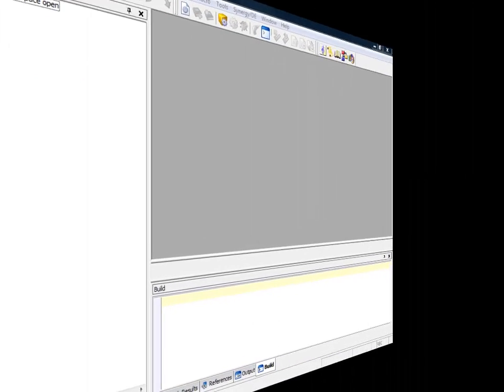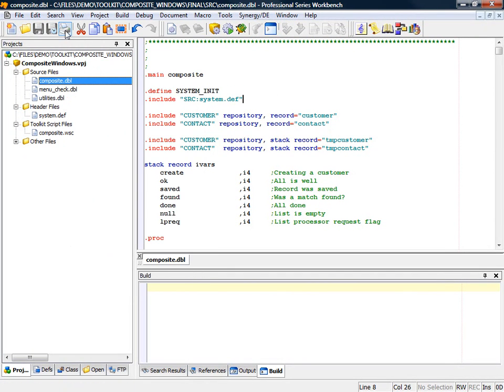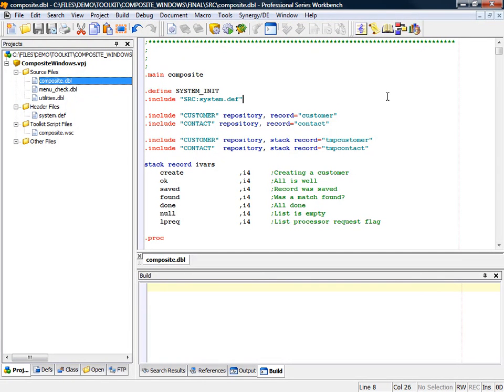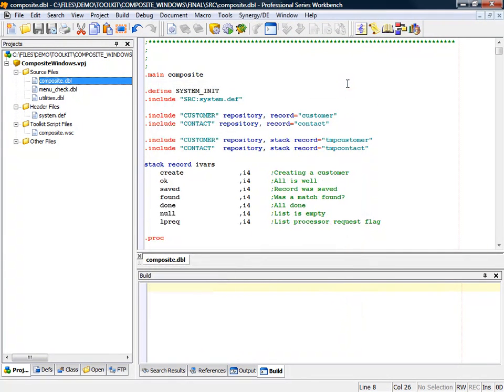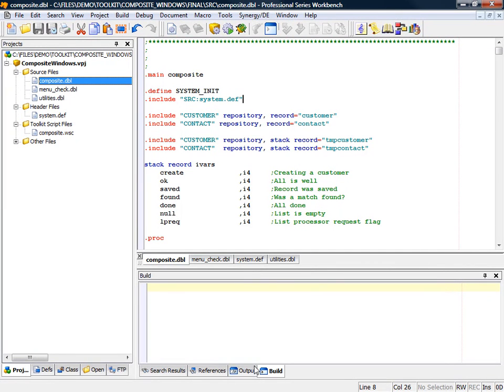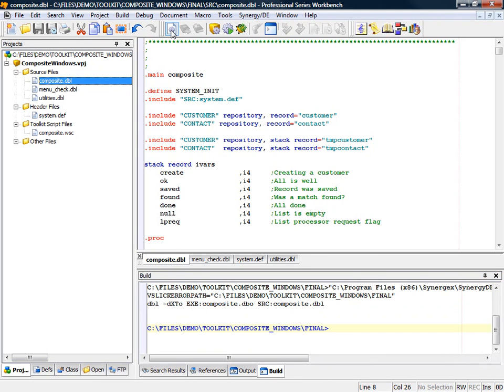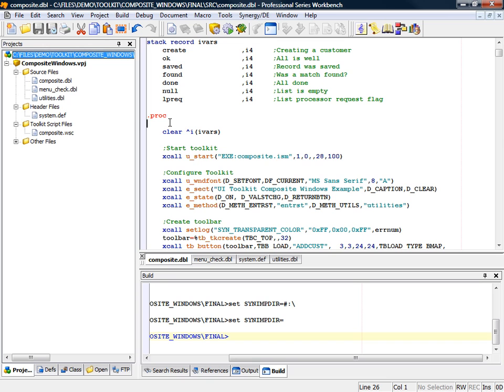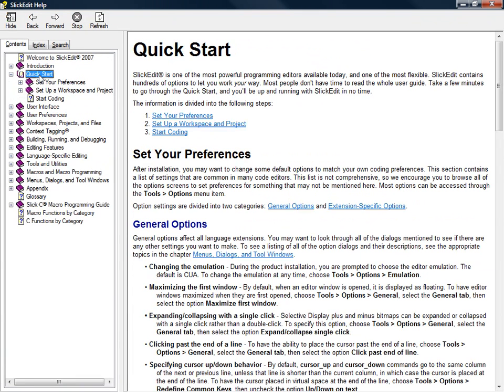Navigating your IDE | Workbench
We'll cover some tips and ideas on getting around the Synergy/DE Workbench tool. You'll learn about workspaces, how to access other Synergy tools, and how to run, compile, or link your application by clicking a button.